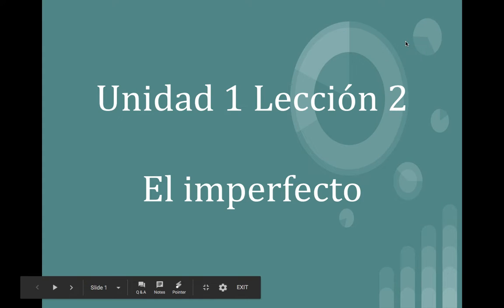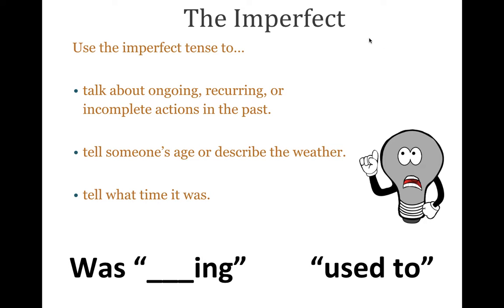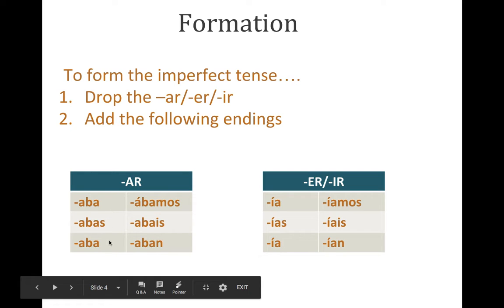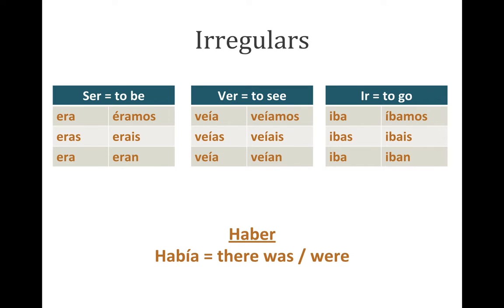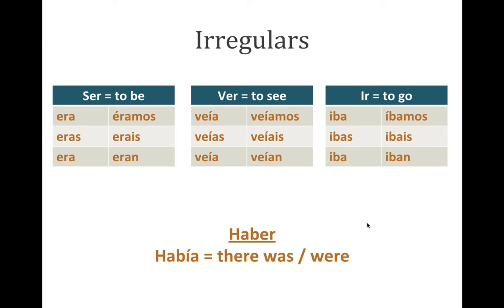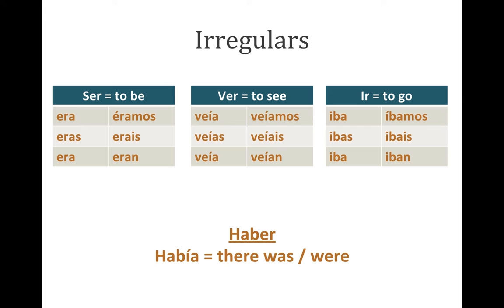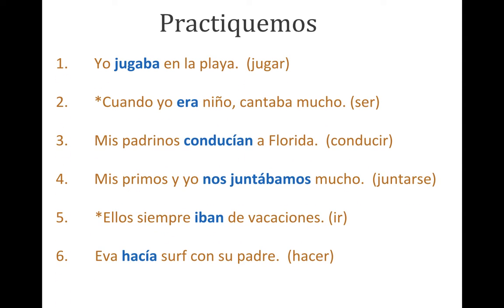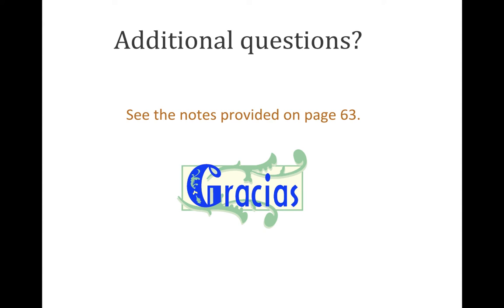Español III - U1L2 Imperfect tense